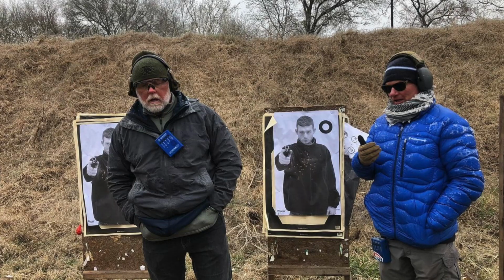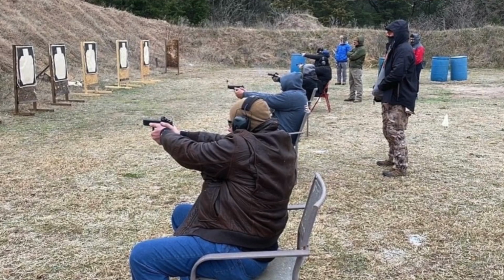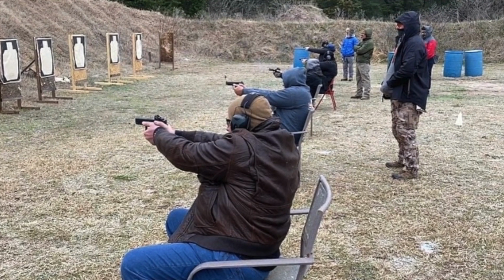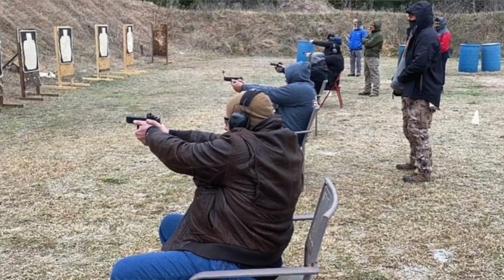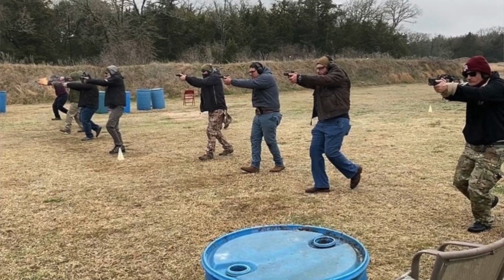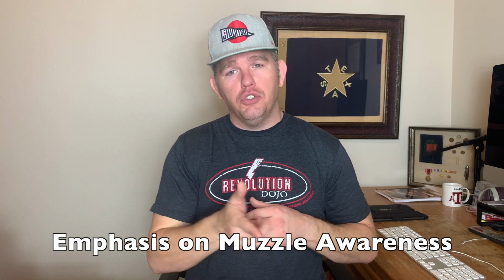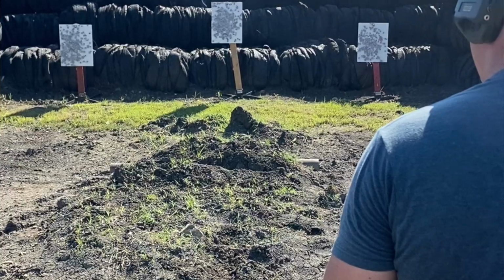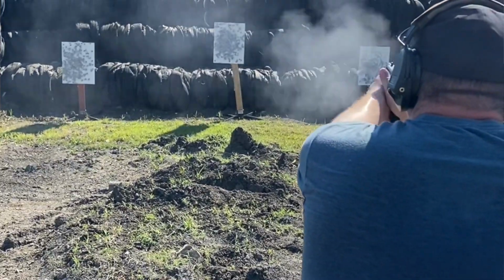Advanced Covert Carry AAR | Green Ops After Action Report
Amazon Store